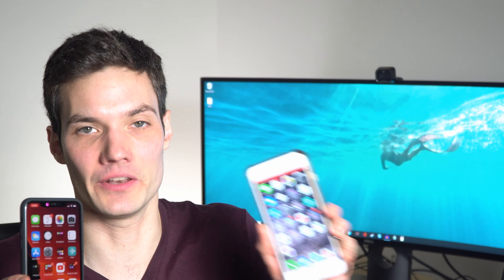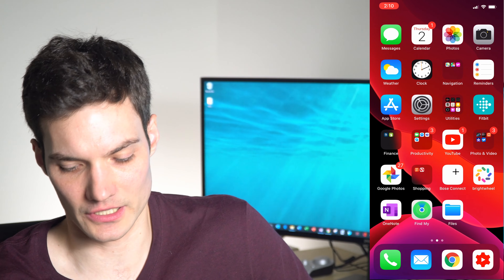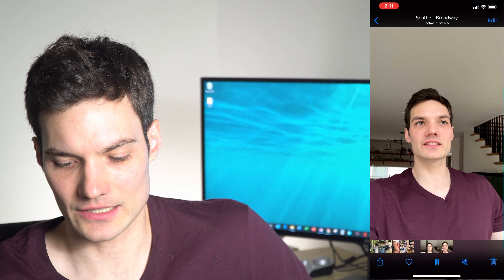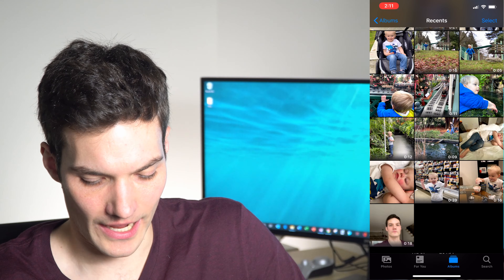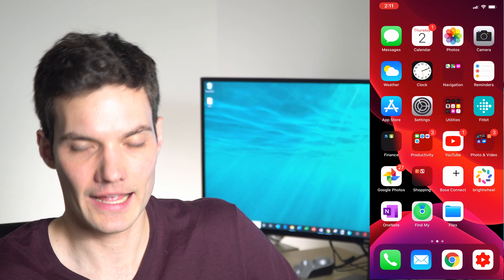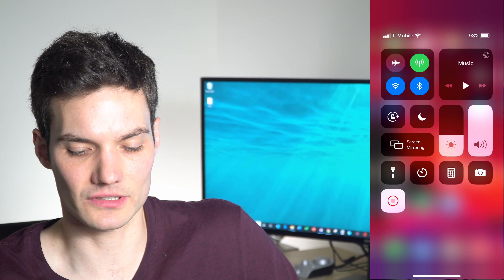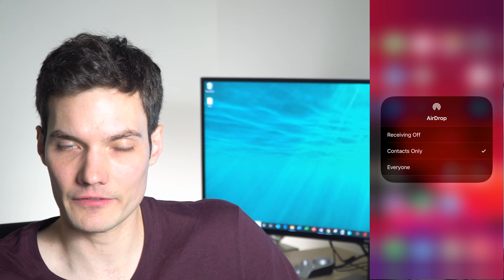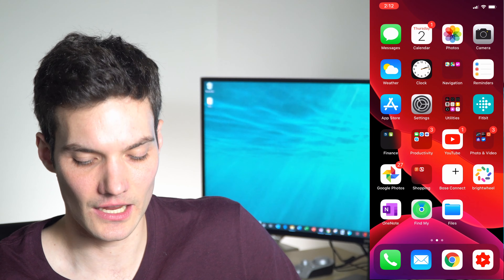How to Use Airdrop iPhone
Learn how to use AirDrop to share and receive photos, documents, videos, and more with other Apple devices that are nearby.

- Make sure that the person you're sending to is nearby and within Bluetooth and Wi-Fi range.
- Check that you and the person you're sending to have Wi-Fi and Bluetooth turned on. If either of you have Personal Hotspot on, turn it off.
- Check if the person you're sending to has their AirDrop set to receive from - - Contacts Only.
- If you're not in their Contacts, have them set their AirDrop receiving setting to Everyone in order to receive the file.
- You can put your AirDrop receiving setting to Contacts Only or Receiving Off at any time to control who can see your device and send you content in AirDrop.

- Open an app, tap Share or the Share button . If you share a photo from the Photos app, you can swipe left or right and select multiple photos.
- Tap the AirDrop user* that you want to share with. Or you can use AirDrop between your own Apple devices. Don’t see the AirDrop user or your other device? Learn what to do.
- If the person you're sharing content with is in your Contacts, you'll see an image with their name. If they're not in your Contacts, you'll see just their name without an image.

How to accept AirDrop
- When someone shares something with you using AirDrop, you see an alert with a preview. You can tap Accept or Decline.
- If you tap Accept, the AirDrop will come through within the same app it was sent from. For example, photos appear in the Photos app and websites open in Safari. App links open in the App Store so you can download or purchase the app.
- If you AirDrop something to yourself, like a photo from your iPhone to your Mac, you won't see an option to Accept or Decline — it'll automatically get sent to your device. Just make sure that both devices are signed in with the same Apple ID.